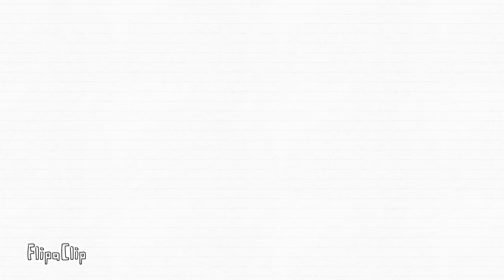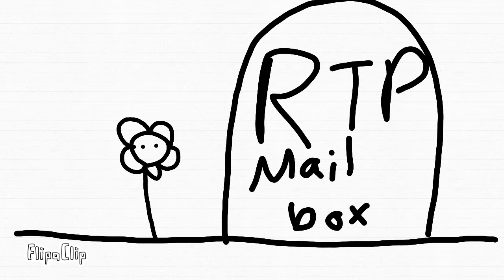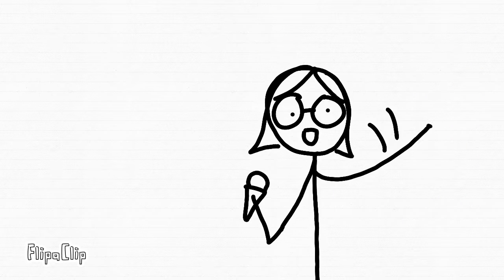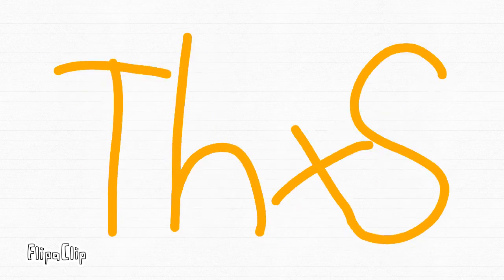SO... mailboxes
The story of my Dear friend. Mailbox.